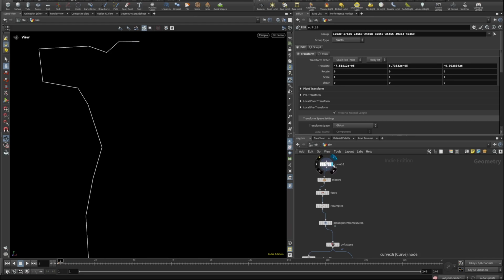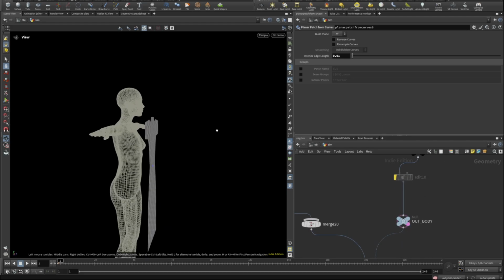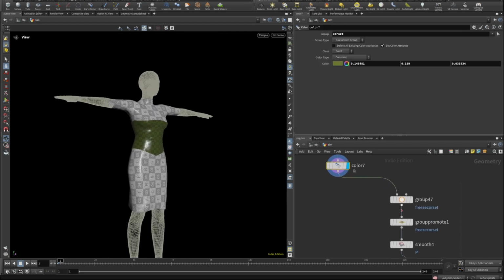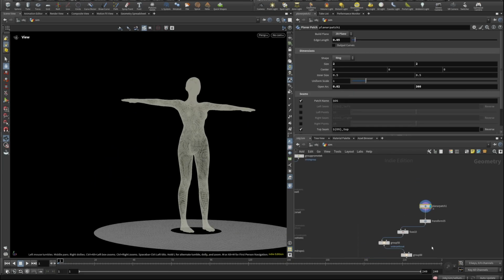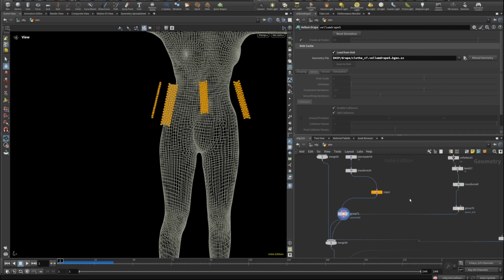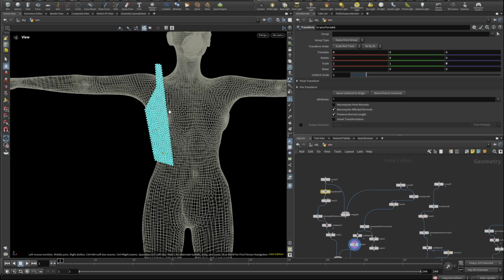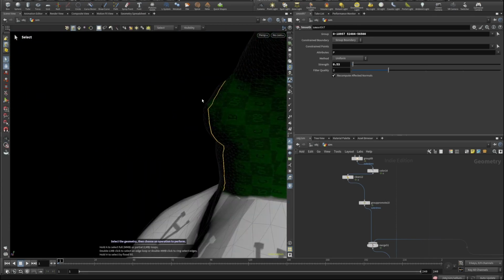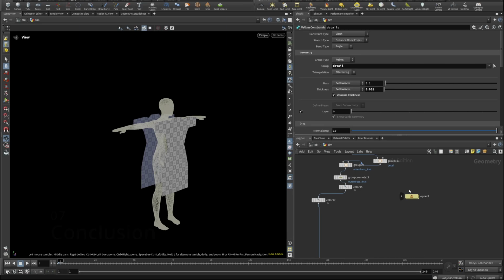Houdini Tutorial: Draping and 18th Centruy outfit in Houdini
Draping in Houdini is not as hard as it might seem. This tutorial covers basic draping techniques and goes over mistakes to watch out for as well as how to plan ahead for a complex outfit. We will make an 18th Centruy themed gown with several layers and go over some tips and tricks you can use in your projects.

Chapters:
00:15 - Introduction
04:17 - References
07:35 - Draping the Chemise and corset
09:40 - Draping the under petticoat
16:28 - Draping the Panier hoops
19:46 - Draping the outer dress
28:57 - Conclusion